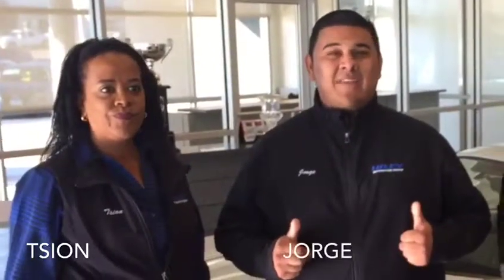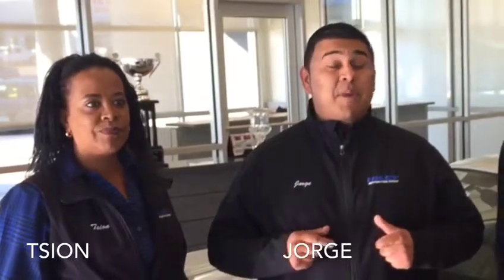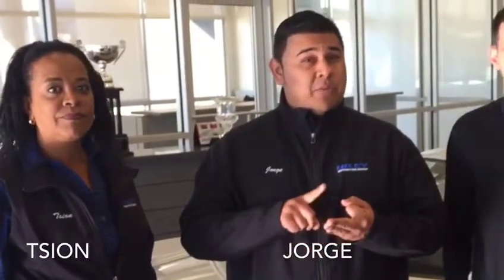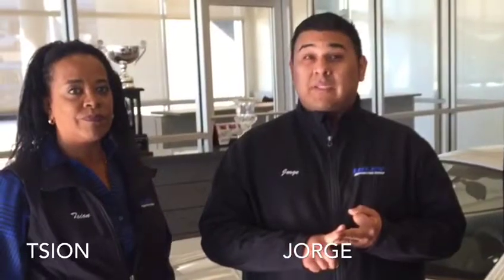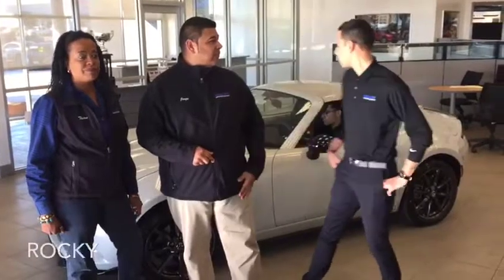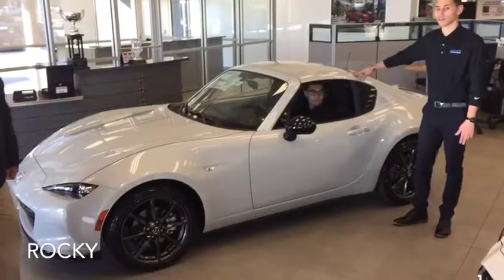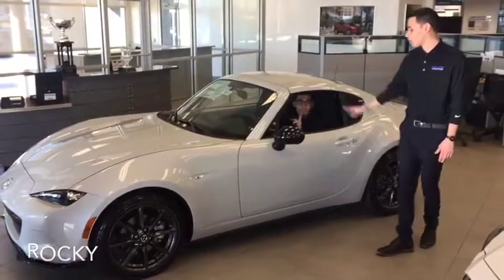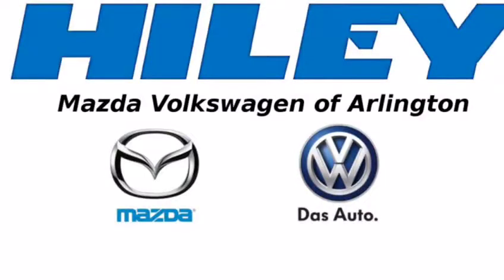Jorge Ruiz from Hiley Mazda of Arlington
Mazda MX5 Miata RF